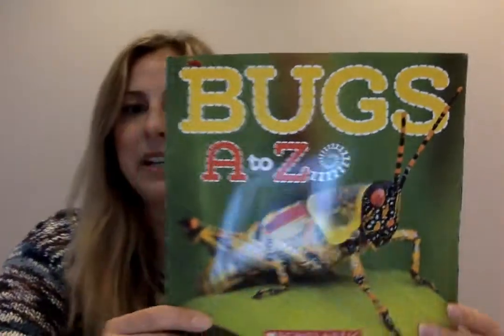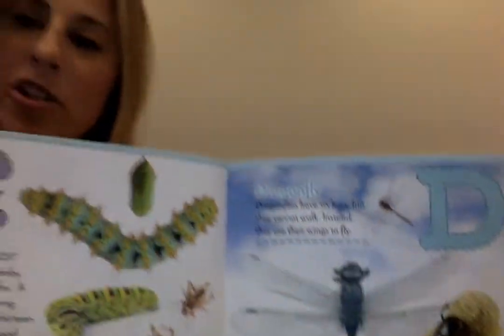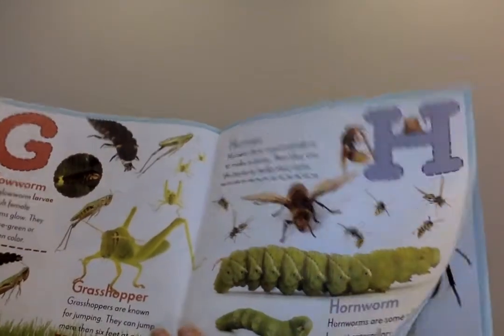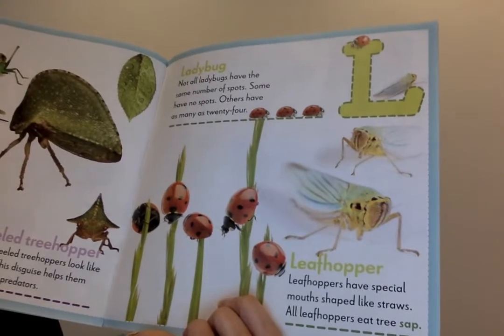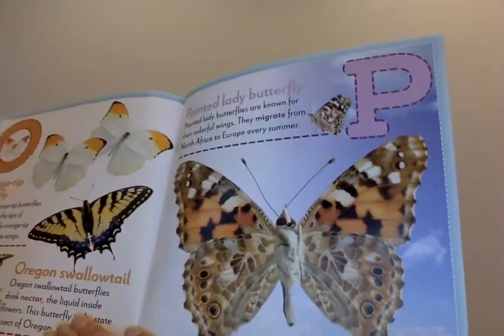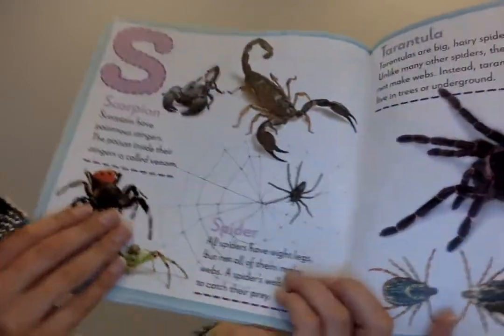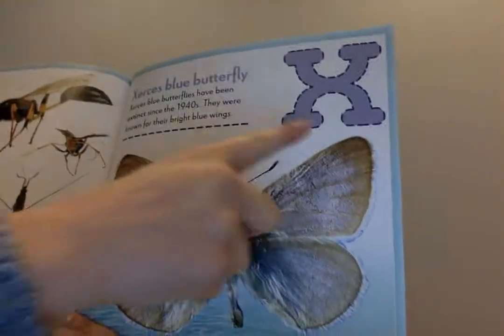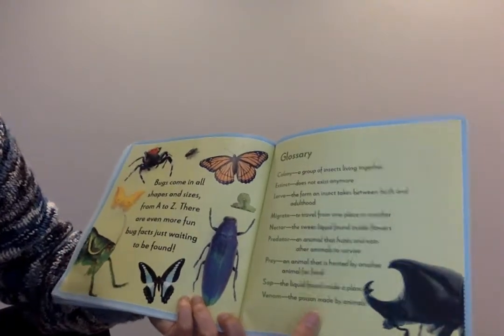Bugs A-Z read along, identify letters, letters sounds, and make of A-Z list of bugs!